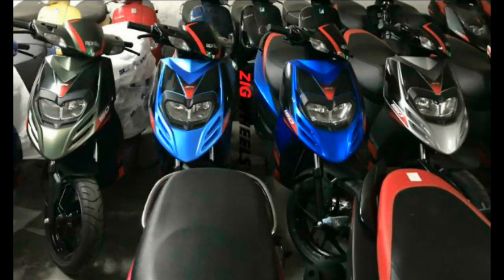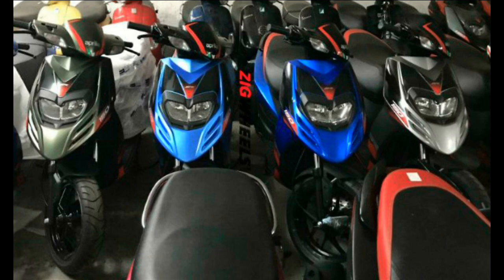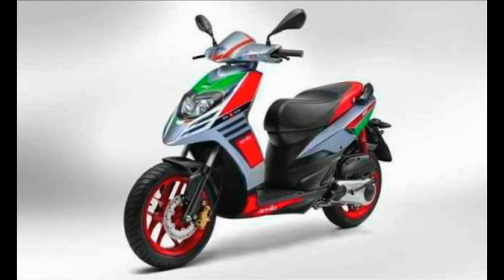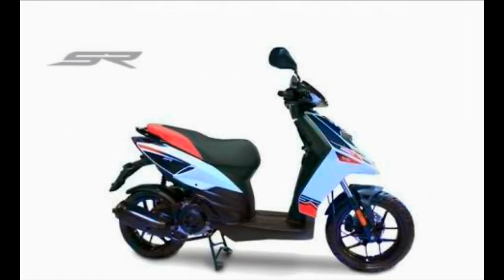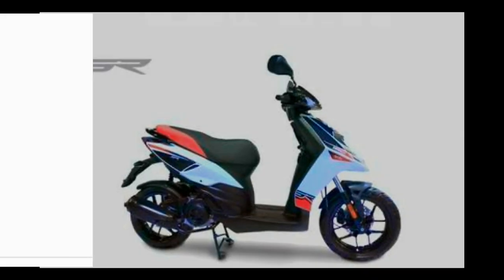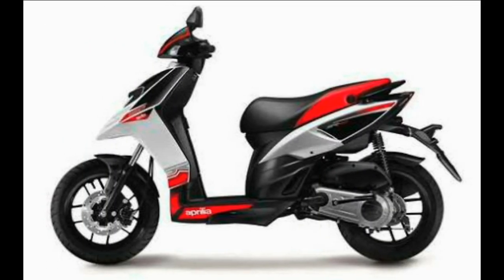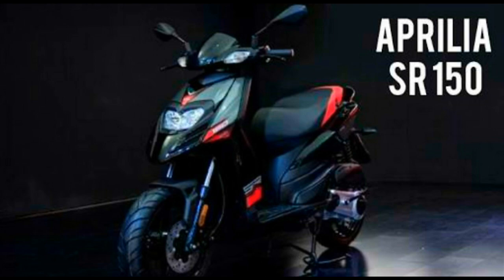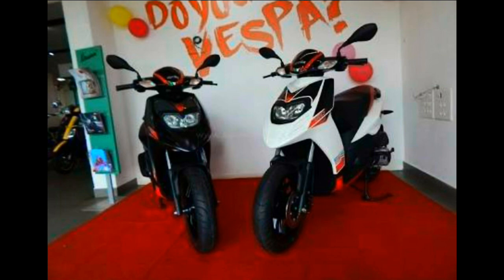New Colour Options For Aprilia SR 150 2017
Aprilia is all set to offer a new set of colour schemes for the SR 150 scooter. The Aprilia SR 150 will continue to get the same engine and offer same specifications as before. Expect Aprilia to make an announcement soon about the SR 150 getting new colours.